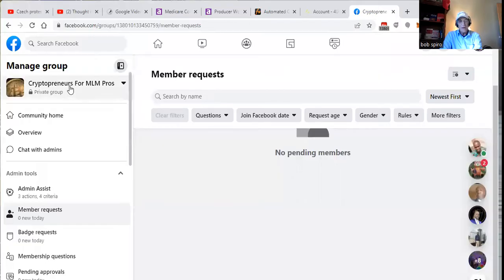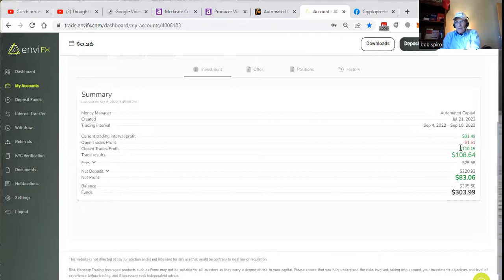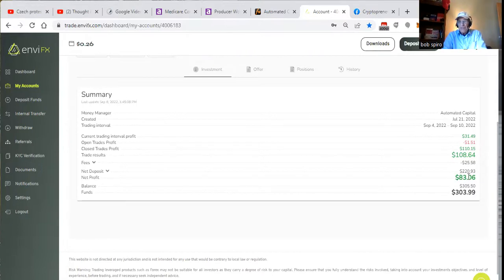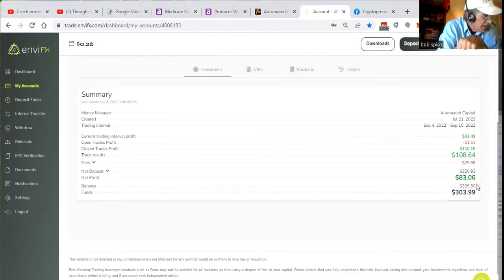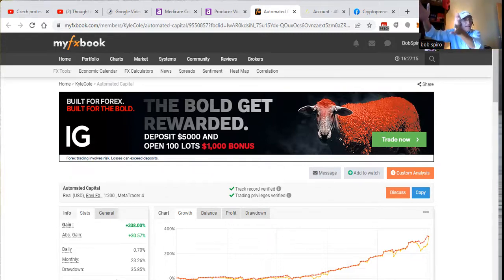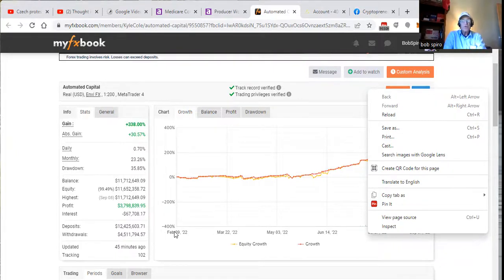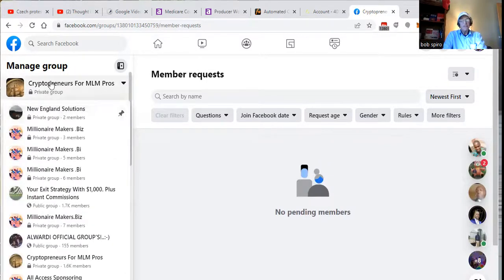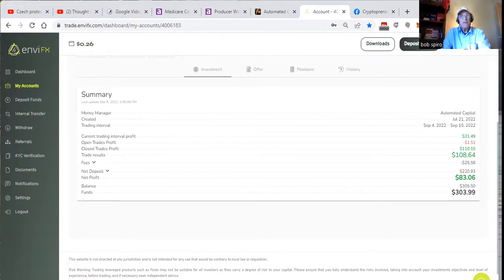Envi FX Automated Capital Review